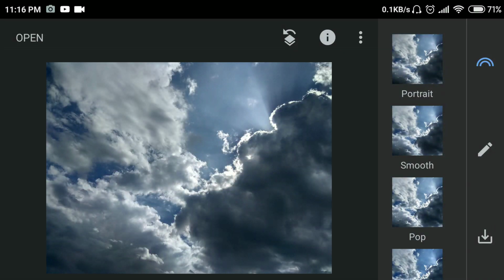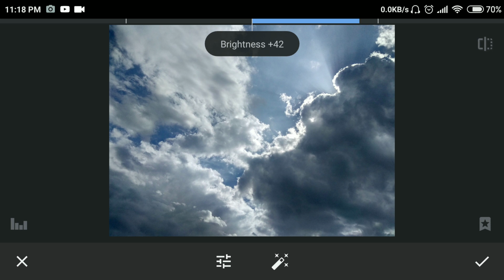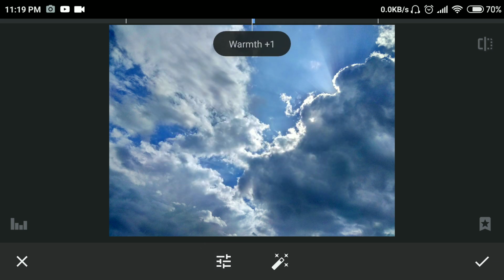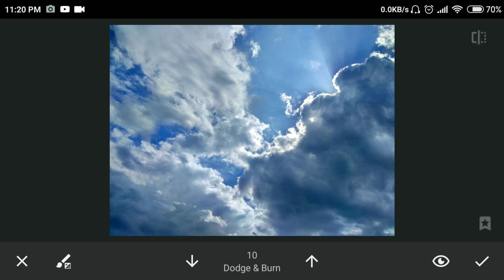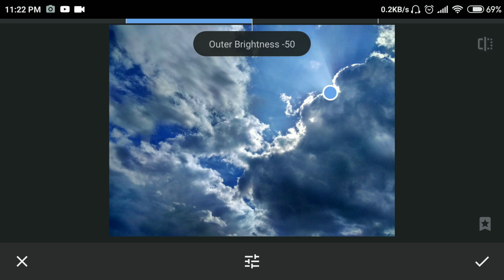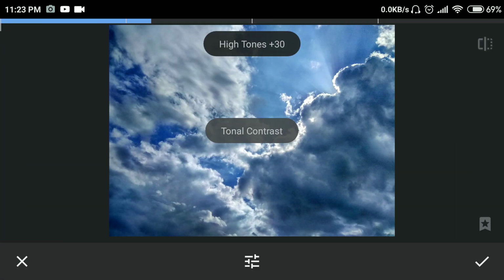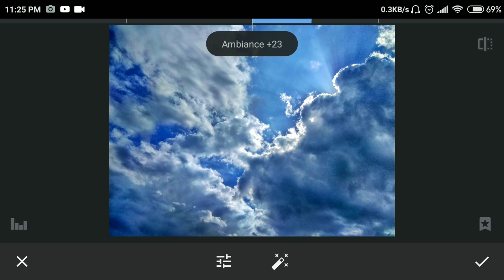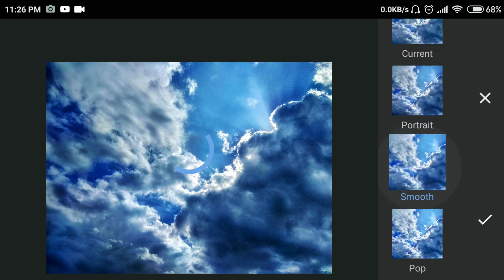How to edit with Snapseed ? | Tricks | Tutorial.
This is the tutorial of editing your images with Snapseed mobile app.